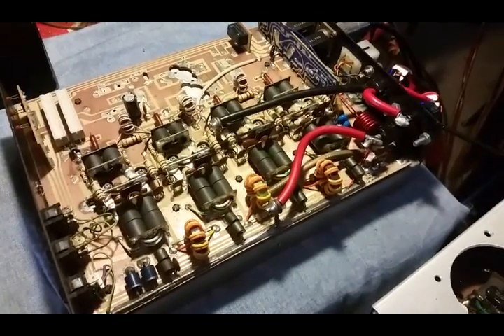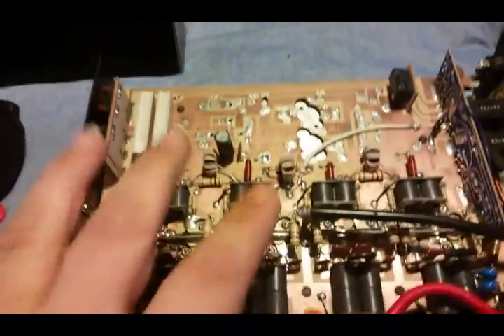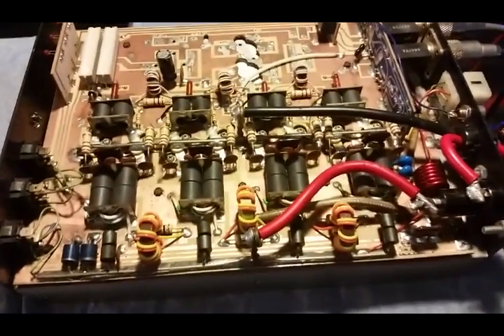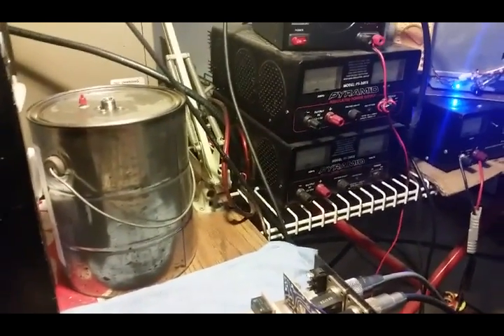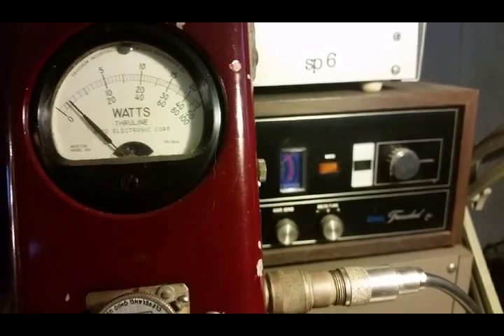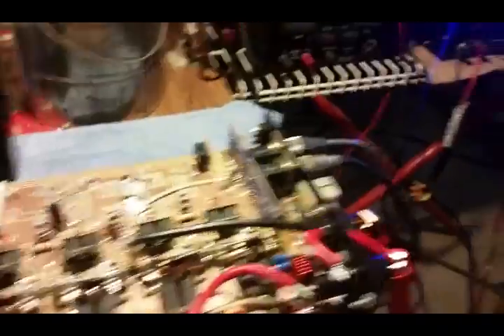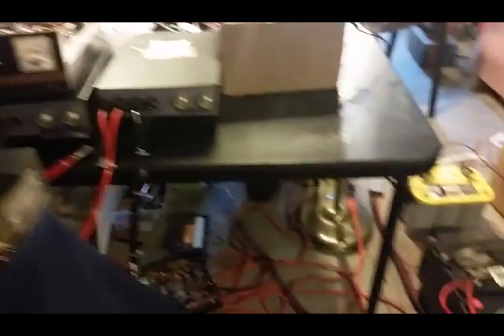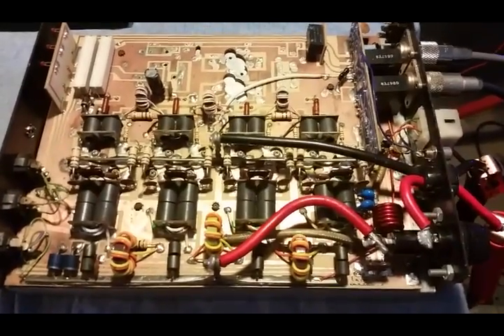Messenger M4V High Drive Conversion & Repair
The person wanted to be able to drive a higher wattage radio into this amplifier. There was already something wrong with the driver circuit so it was a good time anyway to go ahead and do away with it into what he was wanting. A few other things had to be repaired and the amplifier had to be completely retuned on the input and output